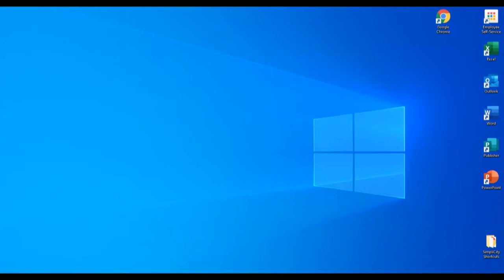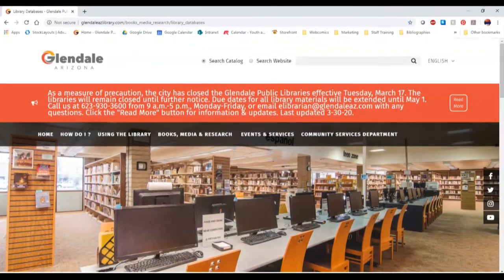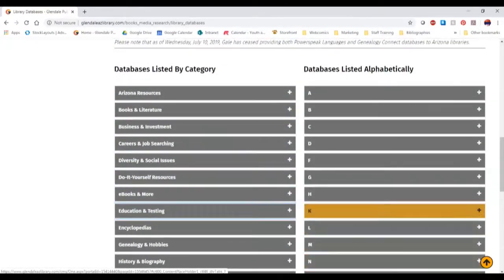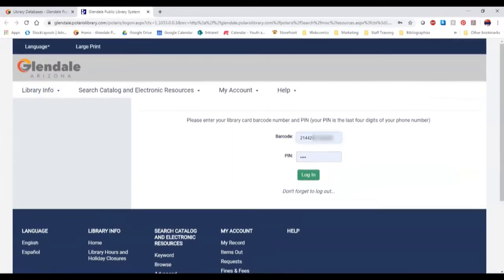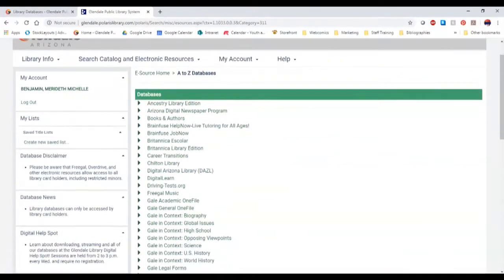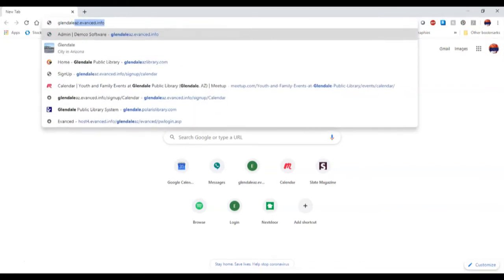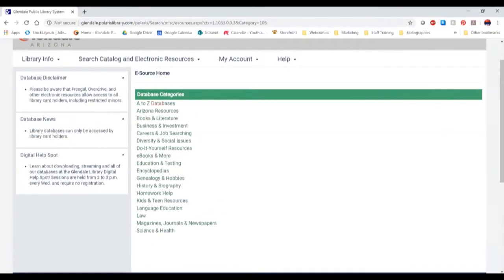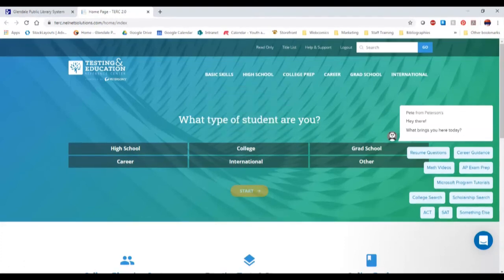How to Access Library Databases Online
This quick tutorial walks you through how to access Glendale's Library databases online.